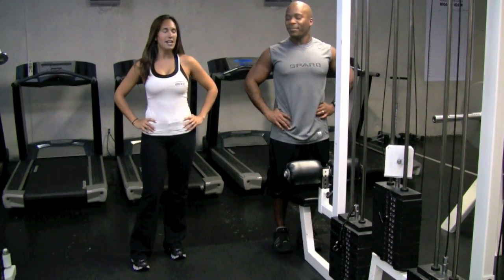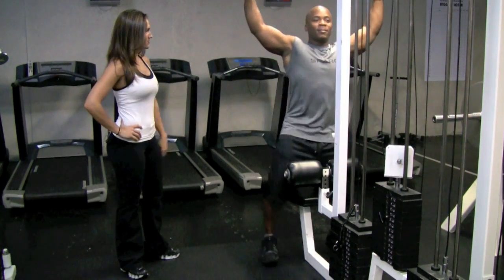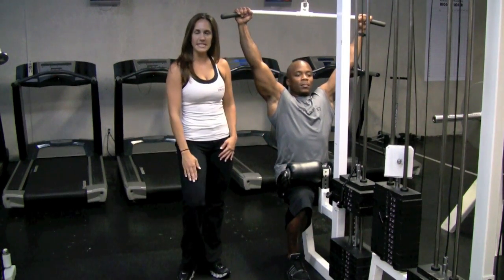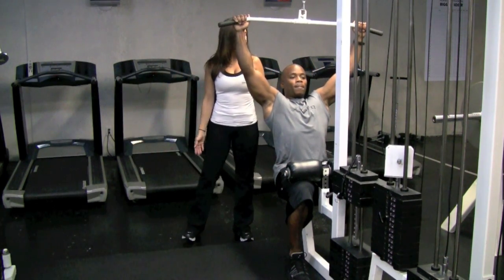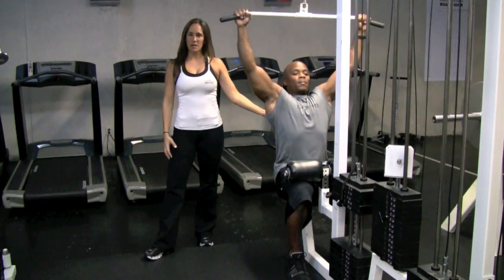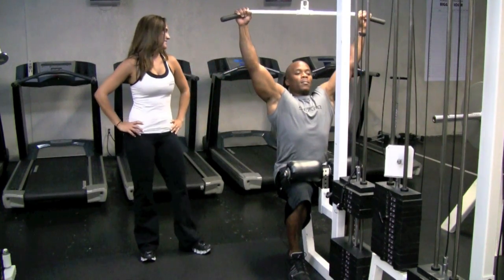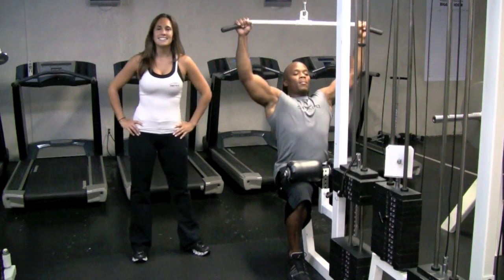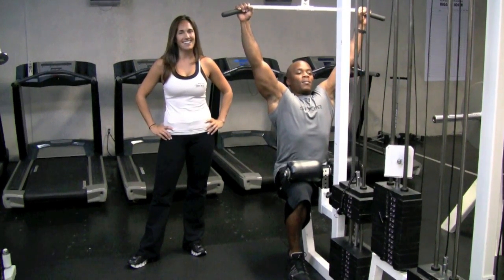Personal Trainer Training - Pilates Aerobic Miami 19